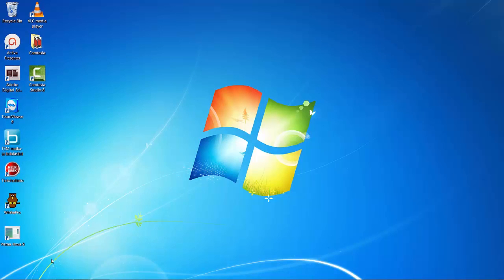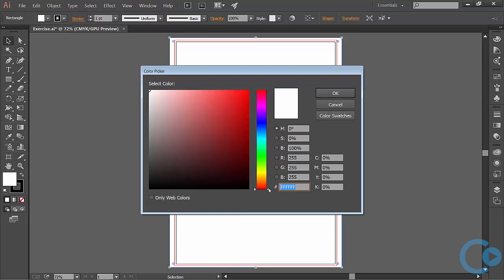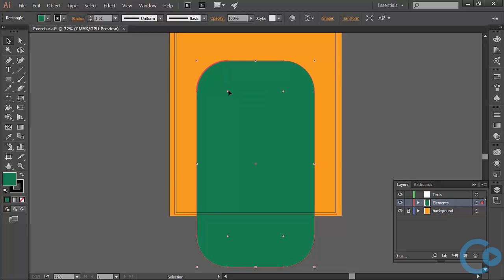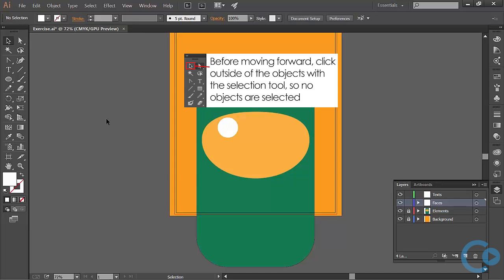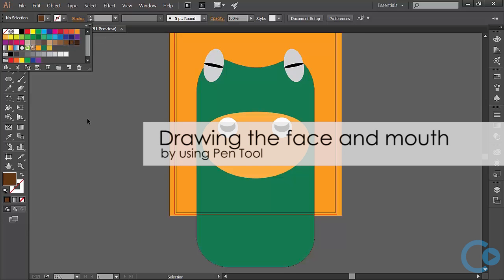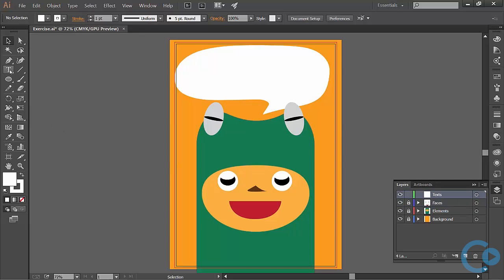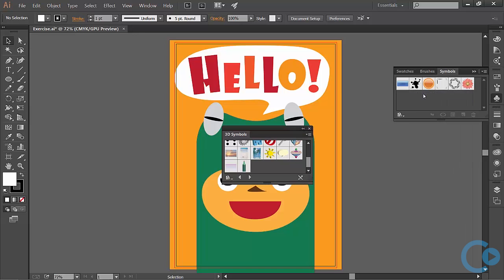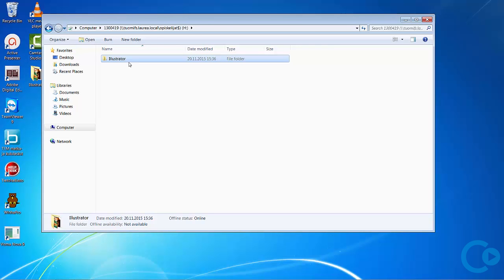Illustrator instructions / Laurea Comms.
Adobe Illustrator is a program used by both artists and graphic designers to create vector images. These images will then be used for company logos, promotional uses or even personal work, both in print and digital form. So what is Adobe Illustrator used for? It is typically used to create illustrations, charts, graphs, logos, diagrams, cartoons of real photographs, and more.

You can find Adobe Illustrator in rooms 207, 207A, 204, Comms. Workroom and in Comms.-Guiding Services (room 007) in Leppävaara campus. In Otaniemi, you can find it in Comms.-Guiding Workroom.